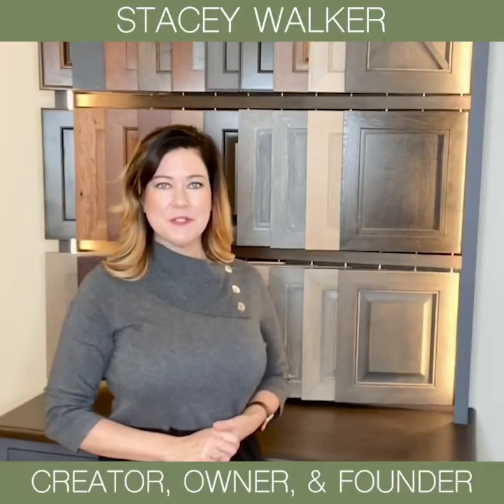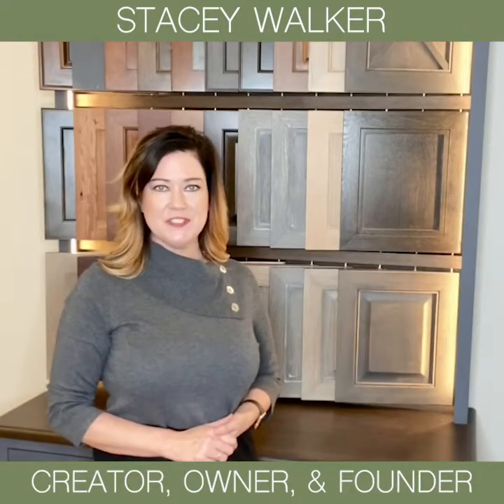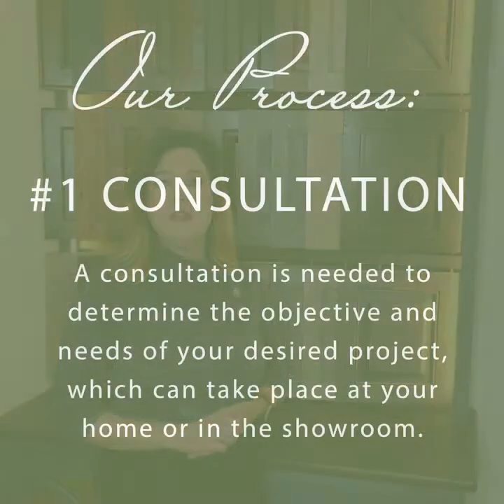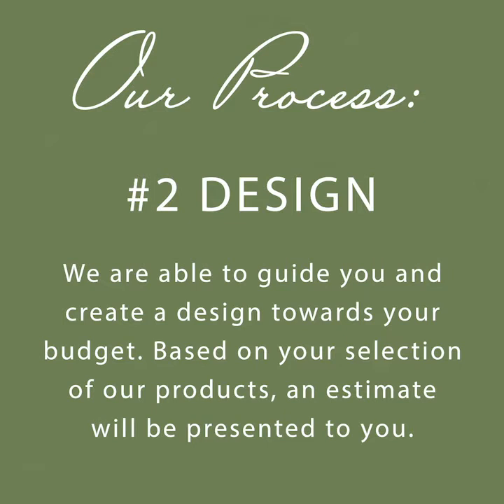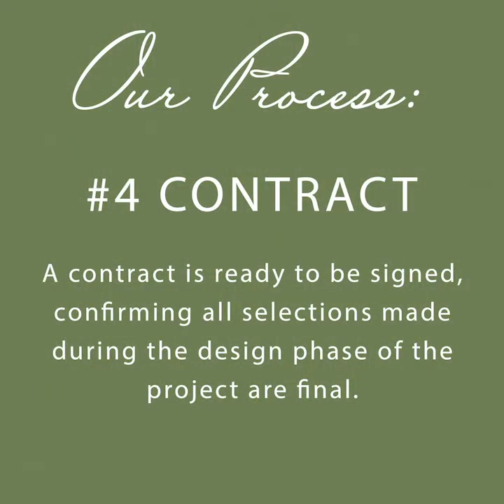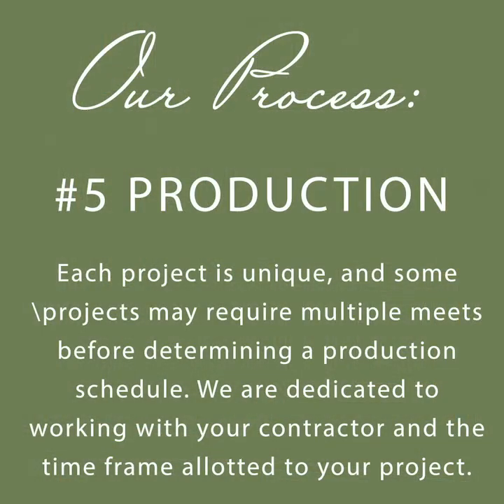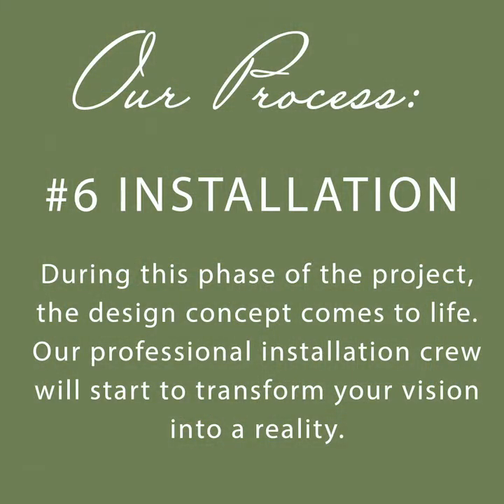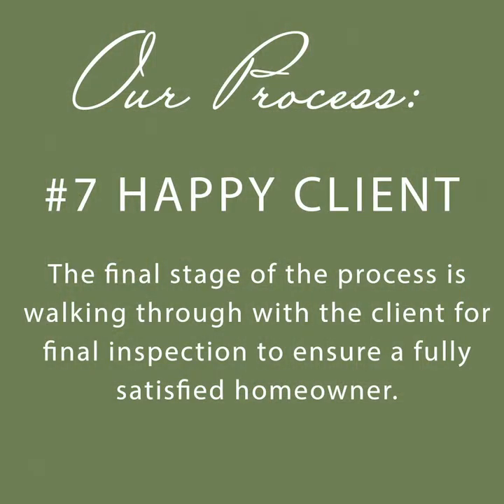Learn about our process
Wonder how we help clients achieve their project goals? We get to know them, but that is only the first step in helping them in their renovation journey. Learn about our simple seven-step process that we use to assist our clients in getting the space they have dreamed of.